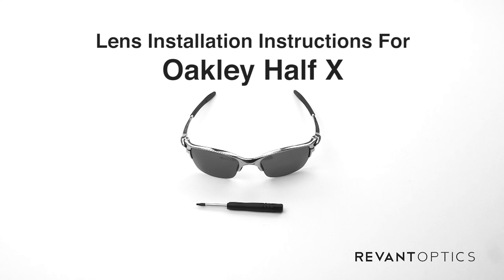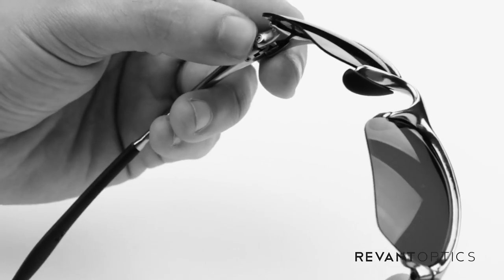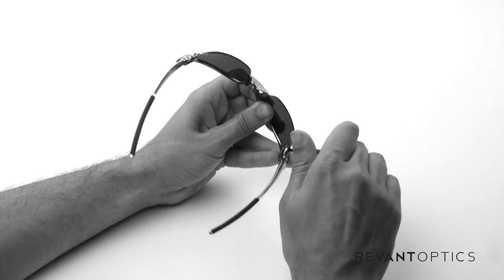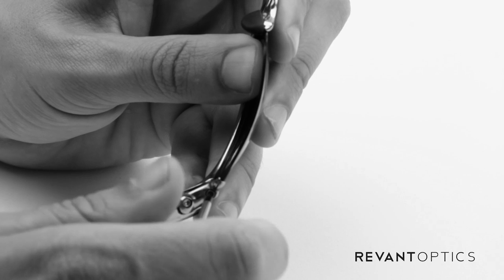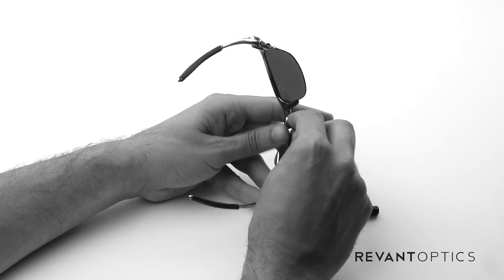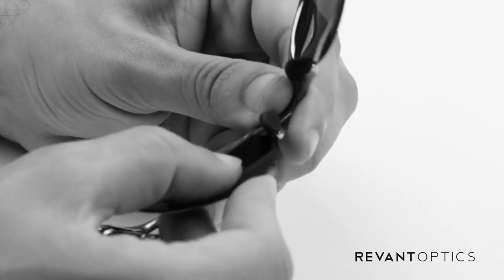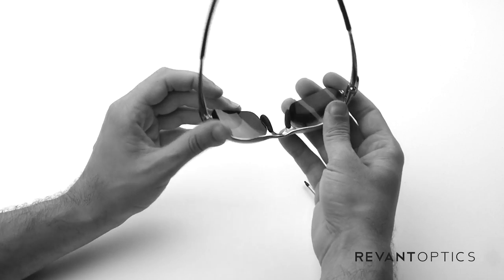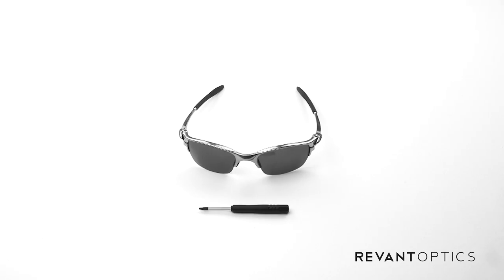Oakley Half X Lens Replacement & Installation Instructions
STRESS-FREE LENS REPLACEMENT & INSTALLATION. How to easily remove and install replacement lenses in the Oakley Half X frames.